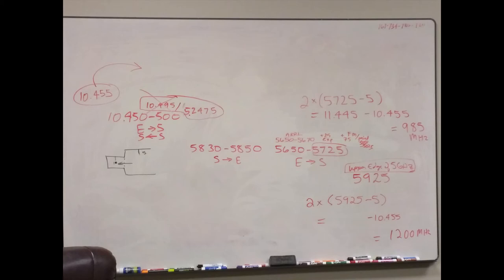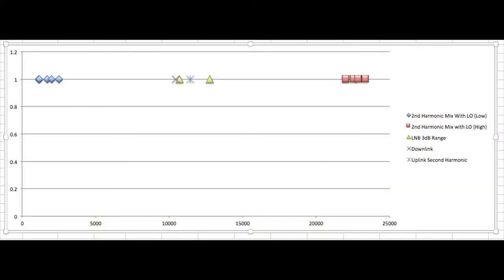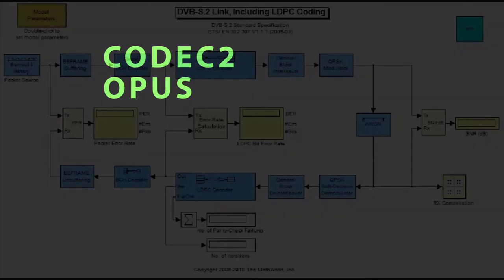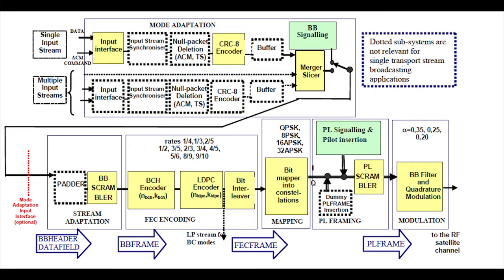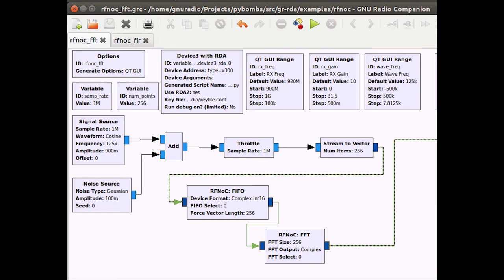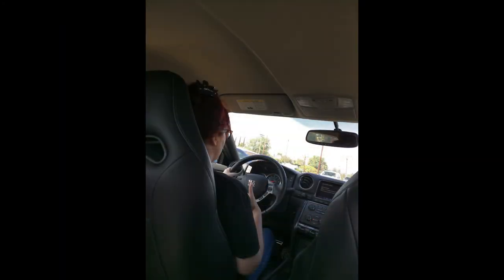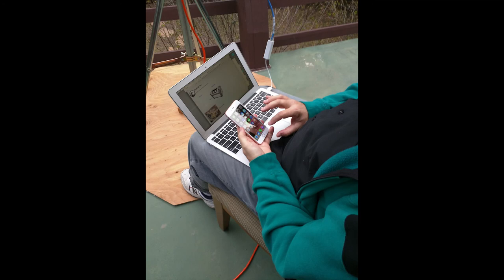20160305 Phase4 weekly report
Weekly Report!